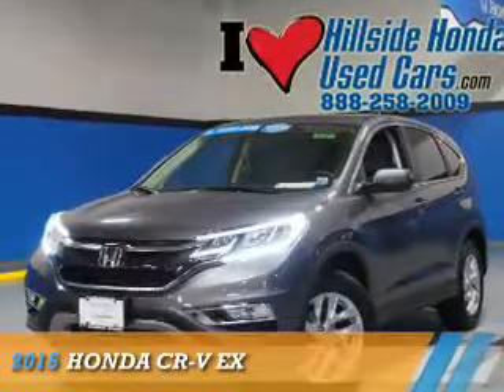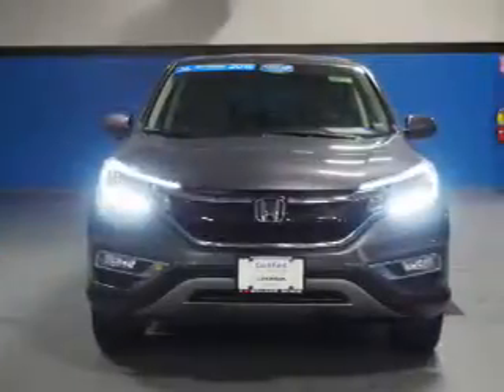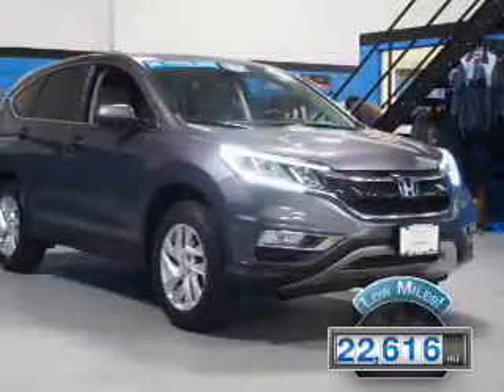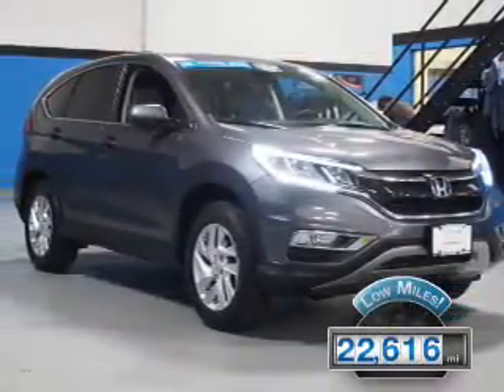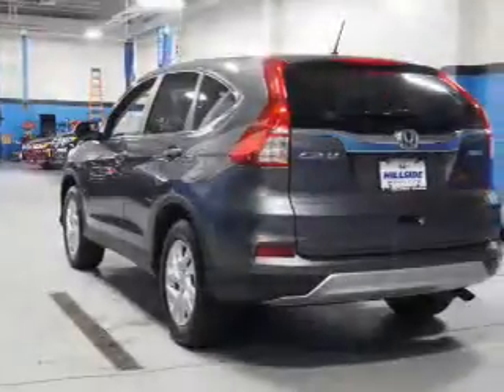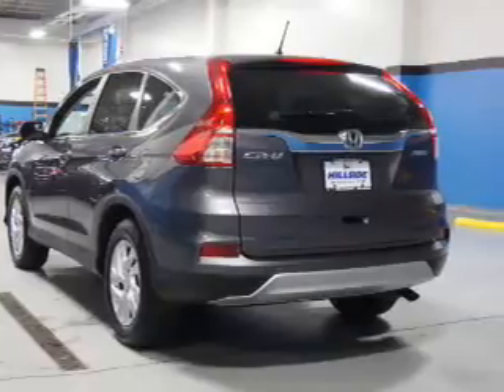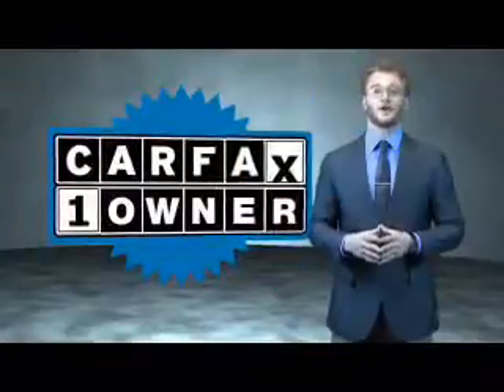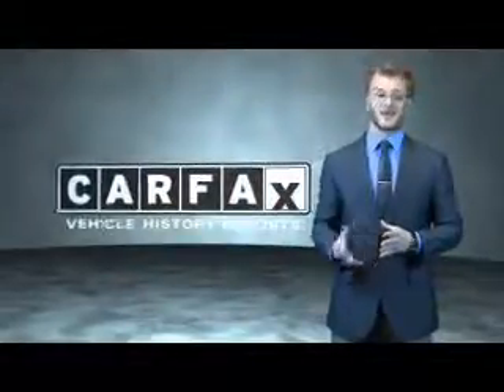2015 Honda CR-V U256715 - Jamaica NY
Phone:
Year: 2015
Make: Honda
Model: CR-V
Trim: EX
Engine: 2.4 liter 4 Cylindercylinder
Transmission: CVT
Color: Dk. Gray
Mileage: 22616
Address:
144-19 Hillside Avenue
VIN:5J6RM4H55FL048842